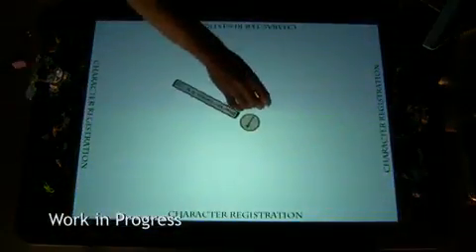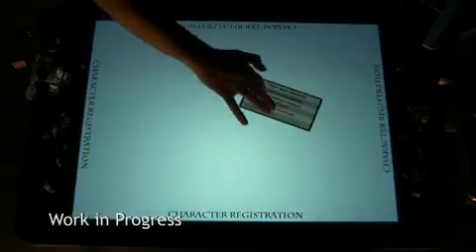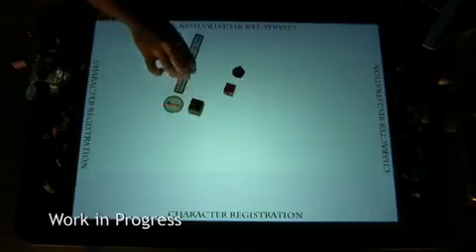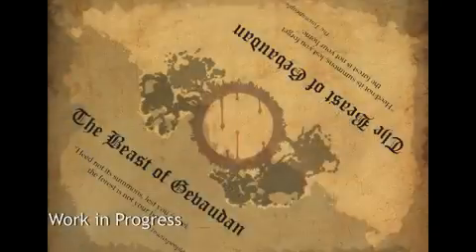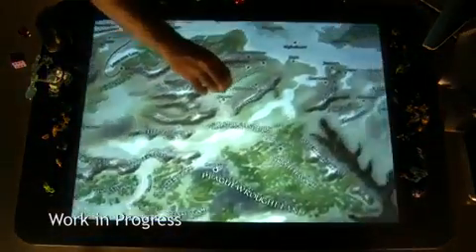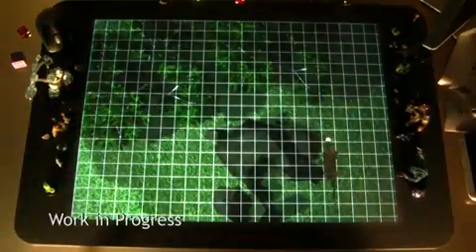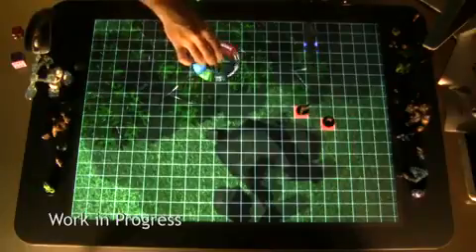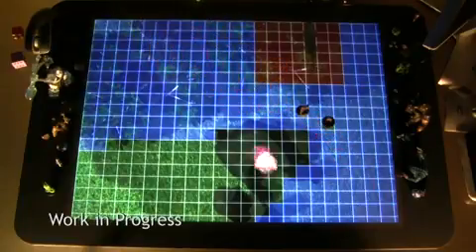10 de fevereiro de 2016